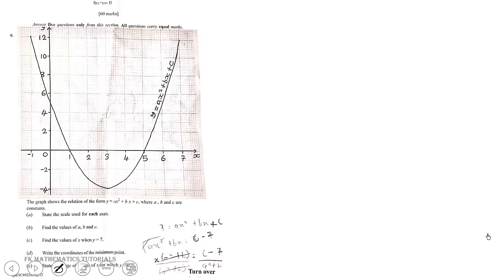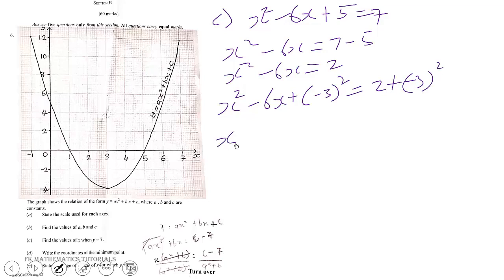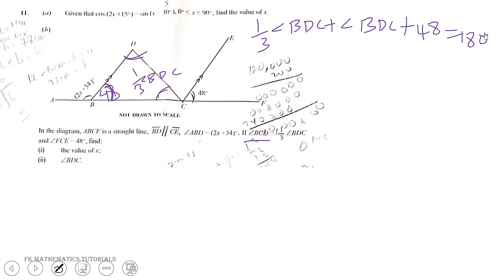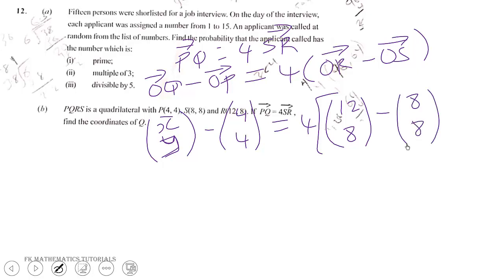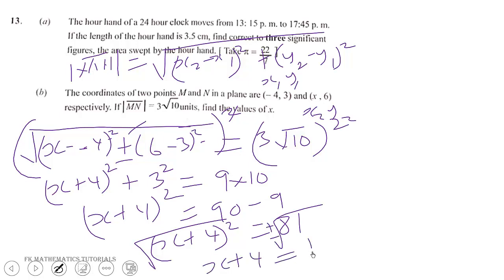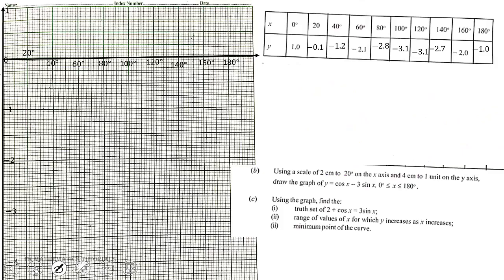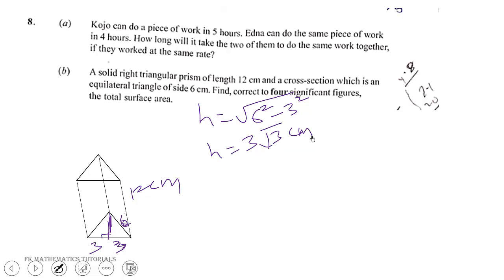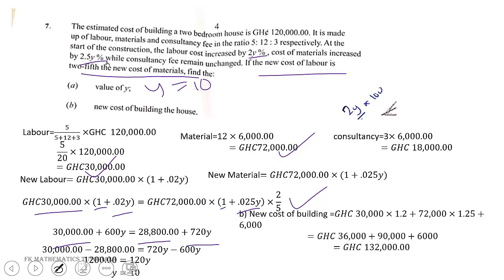WASSCE September 2022 General Mathematics Paper 2 Questions 6 to 13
WASSCE September 2022 General Mathematics Paper 2 Questions 6 to 13 solved